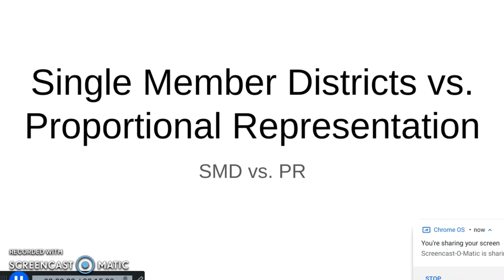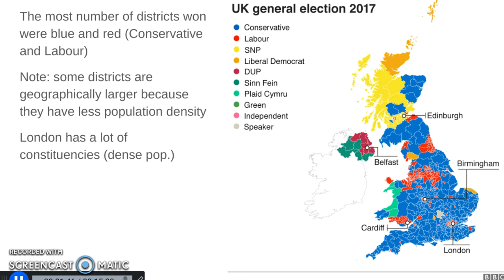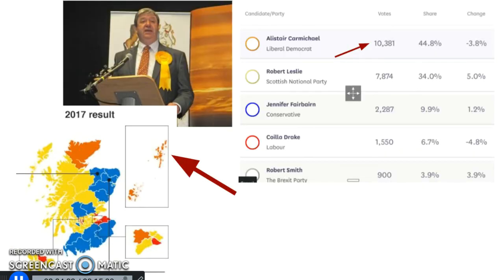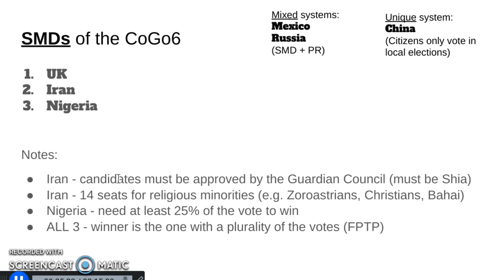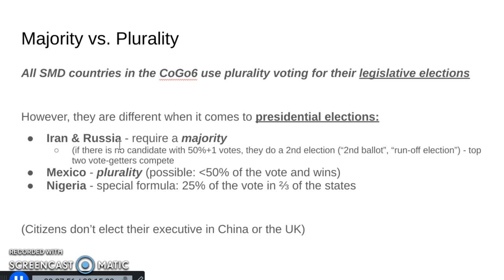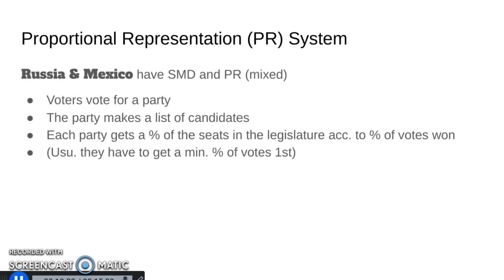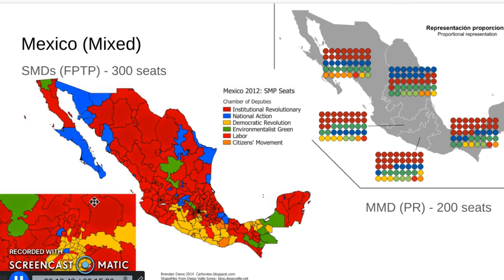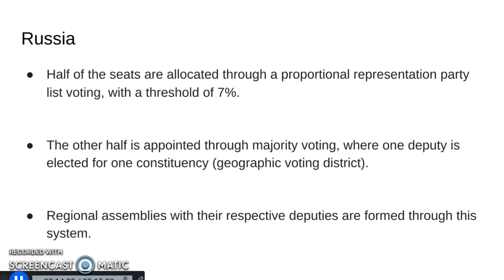SMD vs. PR electoral systems